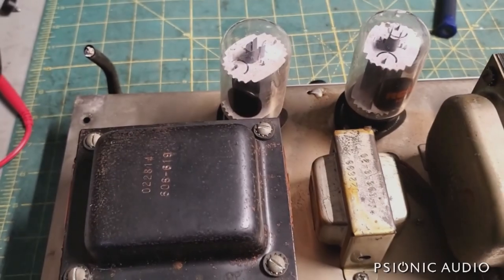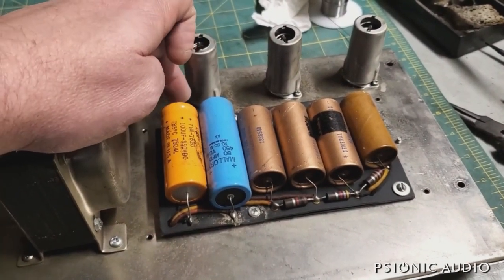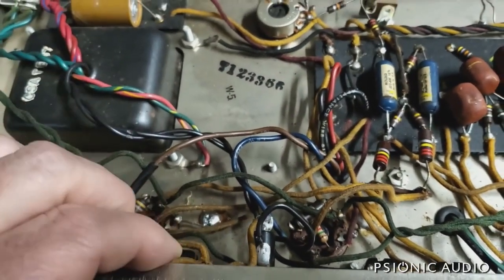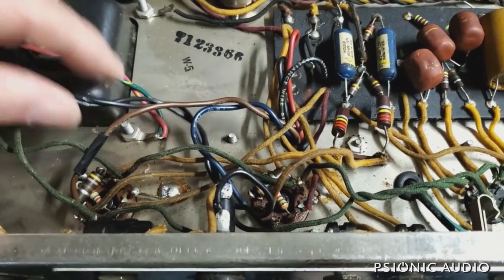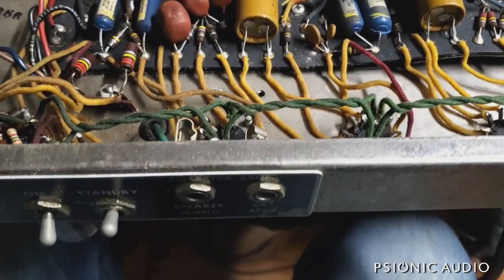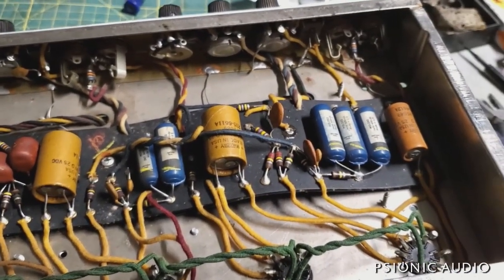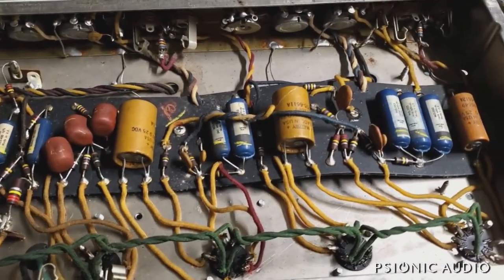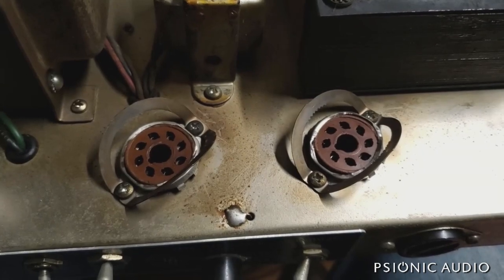'66 Fender Bassman AB165 (Another One) Part 1: Initial Inspection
Making note of the work needed for this old gem to shine.